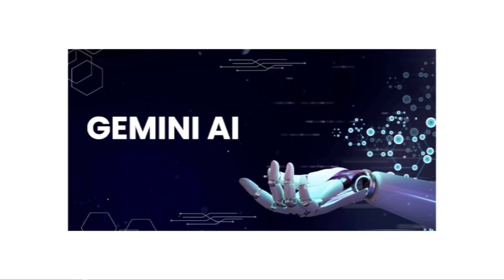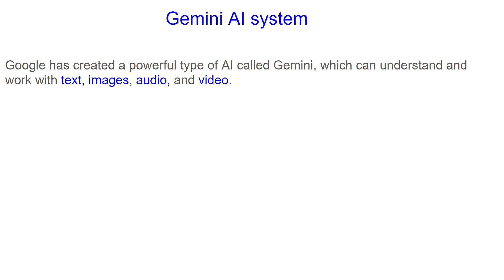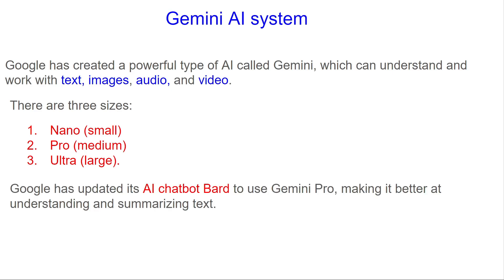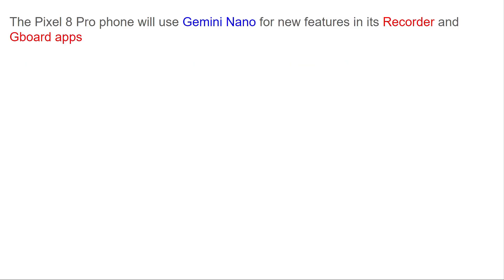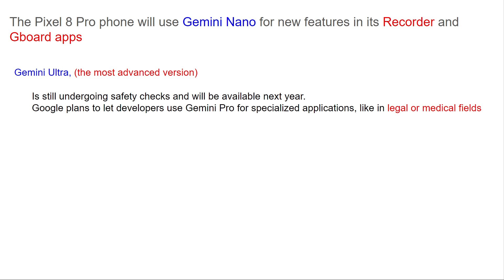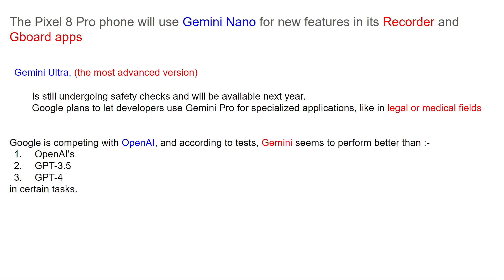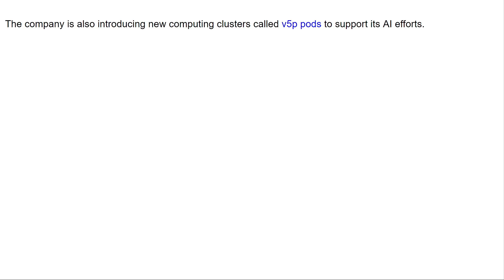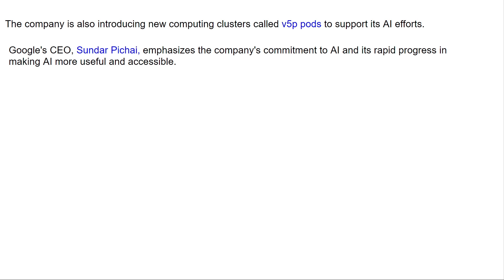Google's Gemini AI Takes Center Stage, Outshining ChatGPT!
Embark on a journey into the future of artificial intelligence as Google's groundbreaking Gemini AI steals the spotlight, effortlessly outshining the renowned ChatGPT. In this video, witness firsthand how Gemini is breaking boundaries and setting new benchmarks in the realm of AI, pushing the limits of what we thought possible. Join us as we delve into the remarkable capabilities of Gemini, showcasing its power, precision, and the transformative impact it promises to have on the landscape of artificial intelligence. Don't miss out on this exclusive insight into the next generation of AI technology! GeminiAI AIInnovation techbreakthroughs Sure, here are 30 hashtags for geminiai